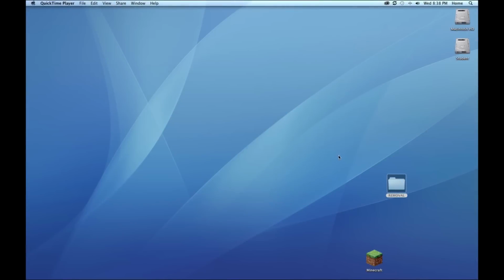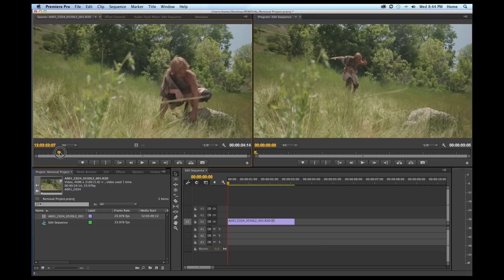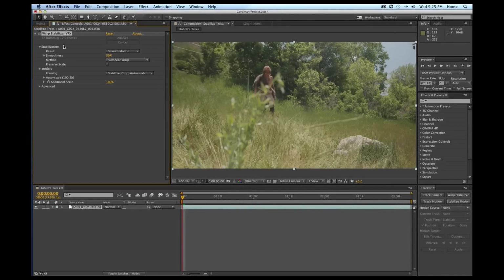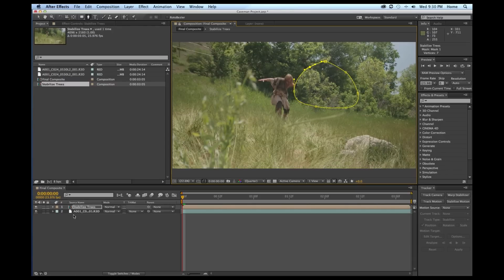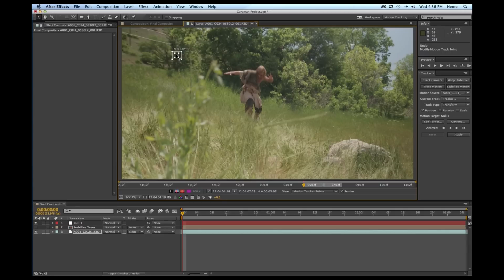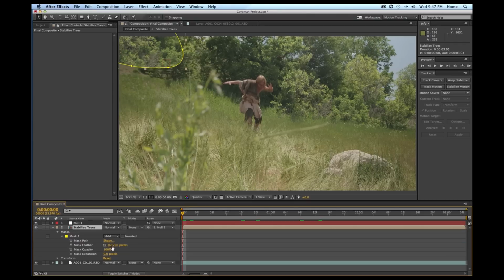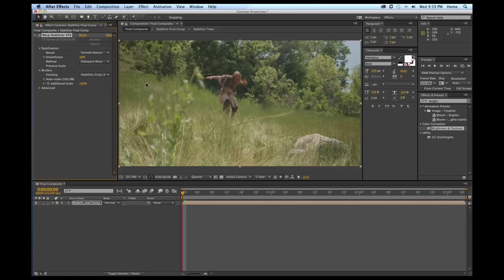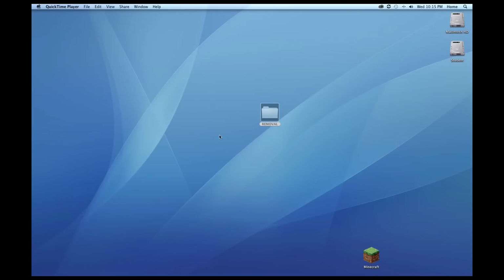Telephone Wire Removal Demo After Effects Motion Tracking